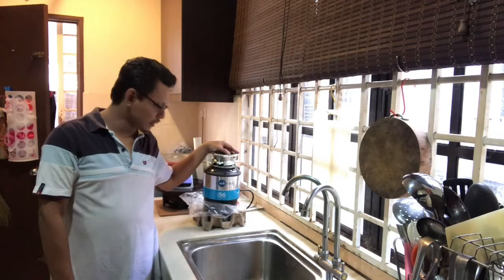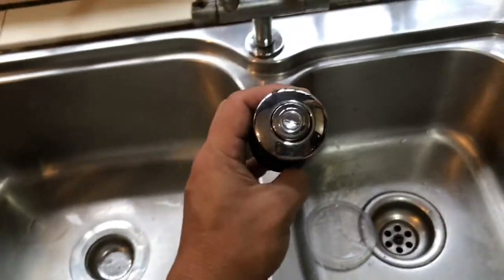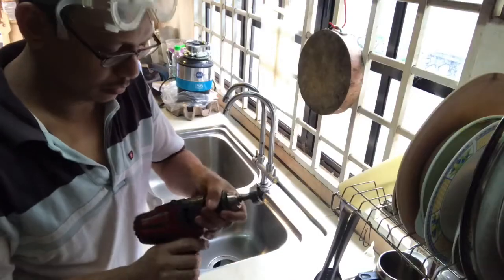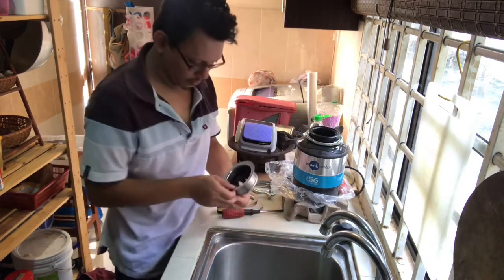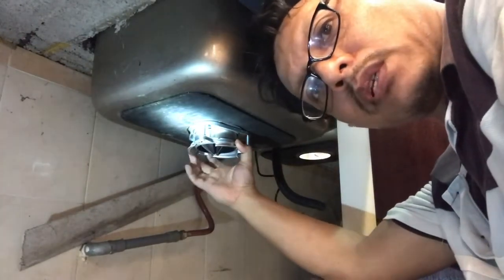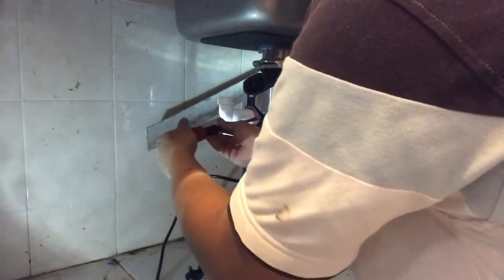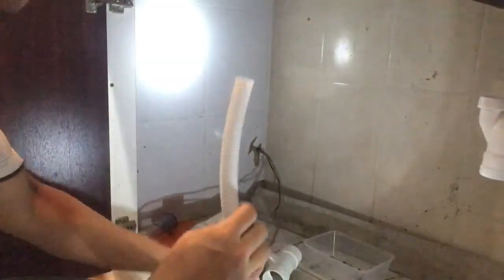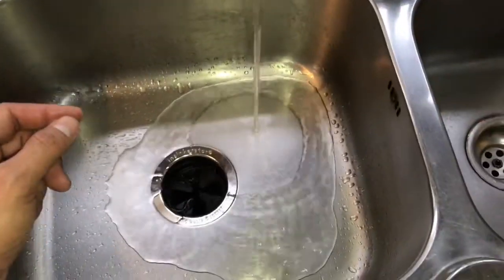Waste Disposal Insinkerator Installations Part 2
Installation Part 2